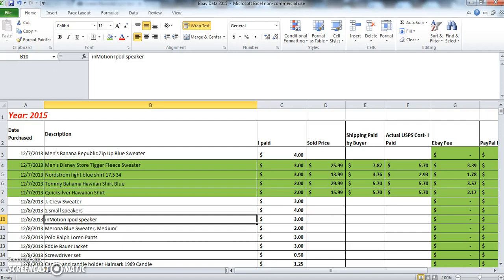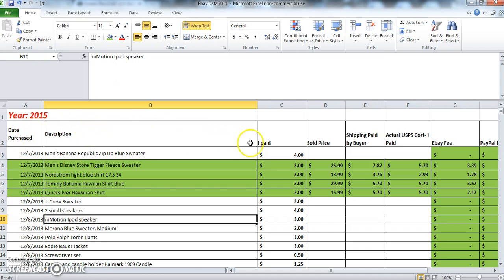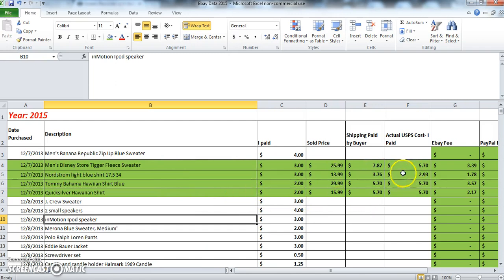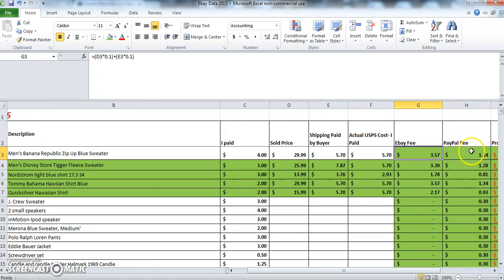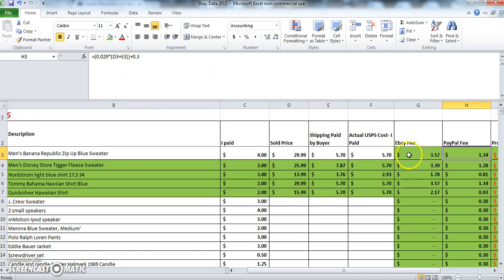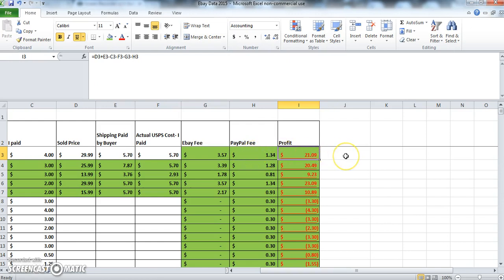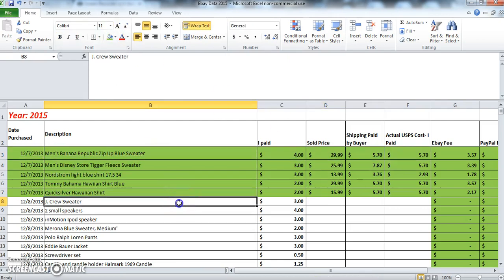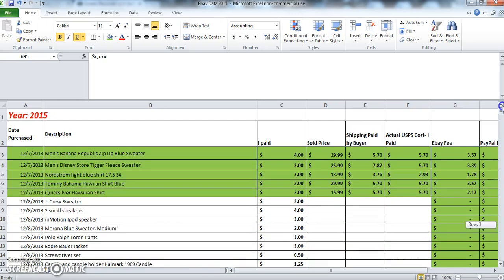eBay Accounting and Bookkeeping Made Easy! Tips and Techniques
In this short video, I discuss how to keep track of you eBay financials (accounting and bookkeeping) using a simple Microsoft Excel spreadsheet.  This spreadsheet will help you to determine your profit for the year, taking into account all of the costs and fees.
Check out my eBook on Amazon Kindle for more info on reselling